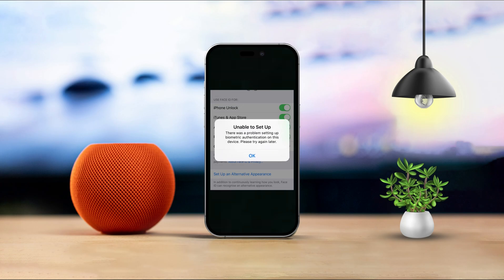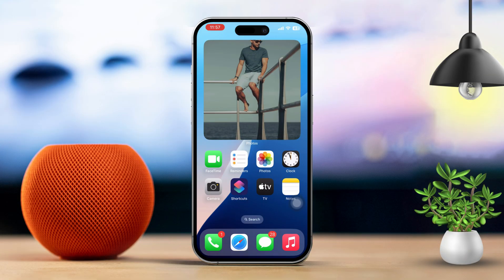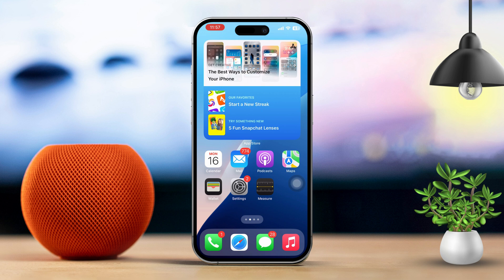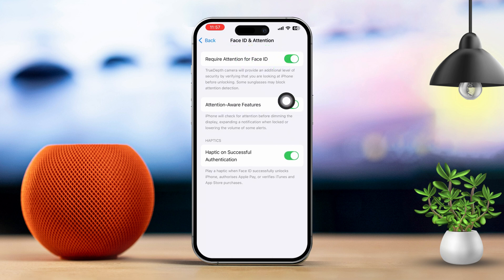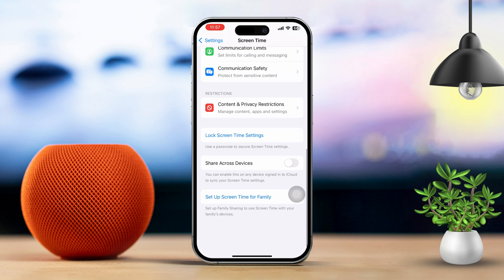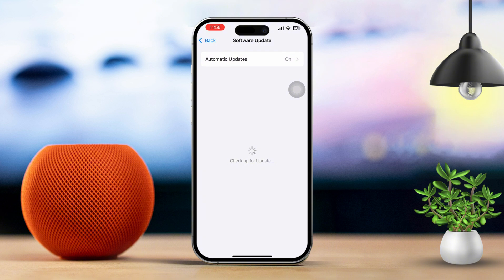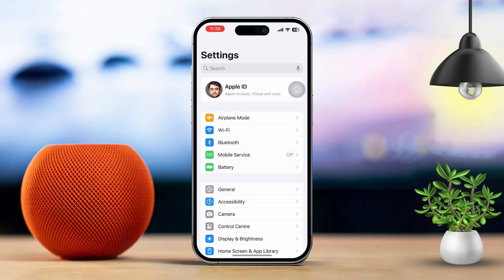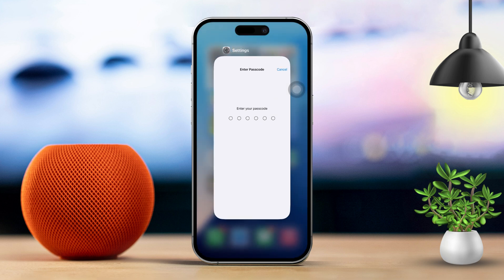How to fix "Unable to Set Up Face ID" on iPhone | iPhone Face ID Setup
If you're encountering the frustrating "Unable to Set Up Face ID" message on your iPhone, don't worry!  I've got your back. In this video, I'll show you how to troubleshoot Face ID setup on iPhone, and you'll be able to resolve Face ID setup failure on your iPhone. Also, I'll walk you through some easy steps and methods to get all the info about Face ID setup on iPhone. So follow me in this video, and you'll know what to do in such a situation.

00:01- Video Intro
00:18- Do Some Basic Settings
00:34- Solution 1: Enable Important Settings
00:57- Solution 2: Check Screen Time Restrictions
01:11- Solution 3: Check for Software Updates
01:28- Solution 4: Reset All Settings
01:55- Solution End